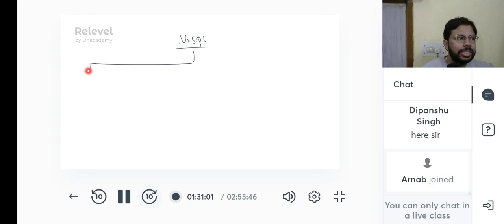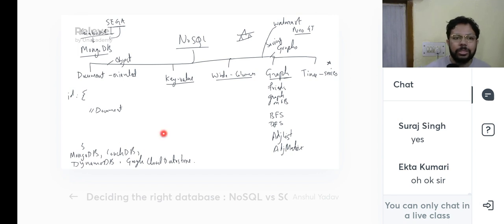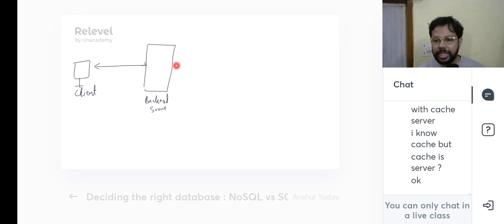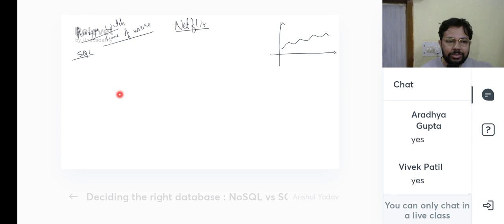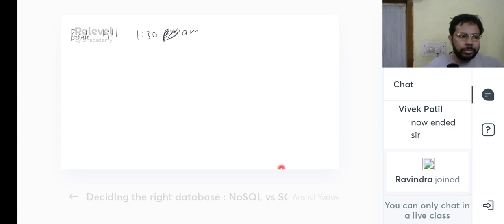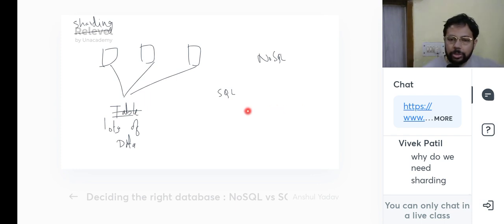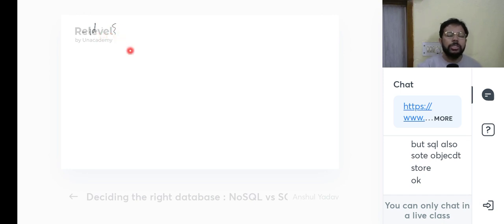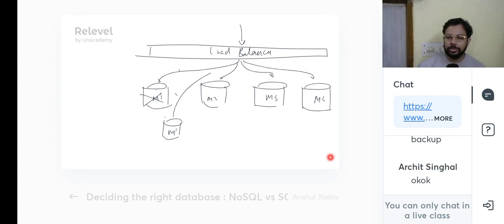Day 129 Deciding the right database SQL AND NoSQL copy format part 2